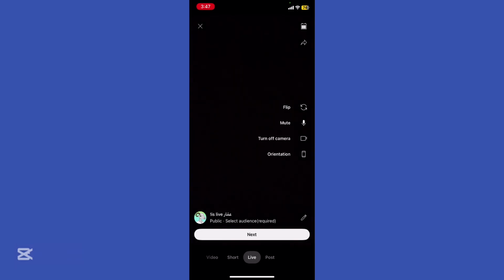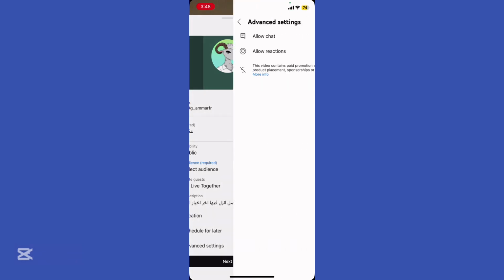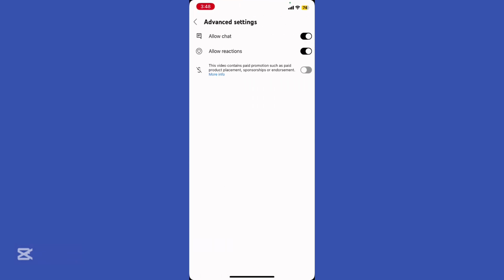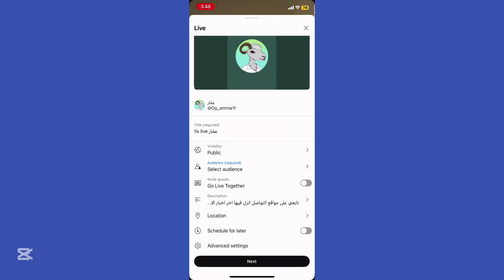How to turn off live chat on Youtube live stream (2025)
how to turn off live chat on youtube live stream

Learn how to turn off live chat on your YouTube live stream in this quick tutorial video. Keep your stream focused and free from distractions with this simple step-by-step guide!

Want to disable live chat on your YouTube live streams quickly and easily? In this video, we'll show you a simple trick to turn off live chat in just seconds! Whether you're tired of spam comments, hate dealing with trolls, or just want to focus on your live stream, this tutorial has got you covered. Learn how to disable live chat on YouTube live streams fast and take back control of your online presence.